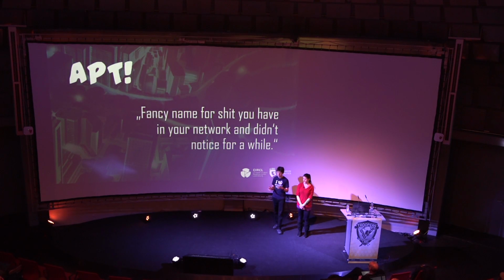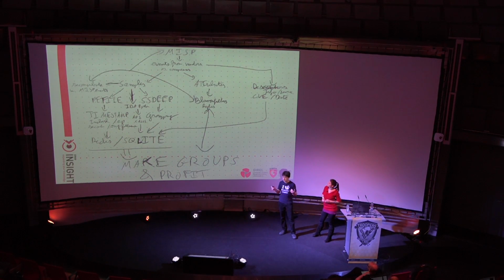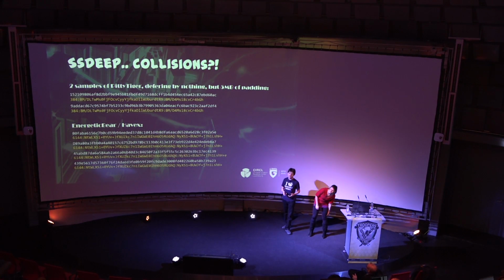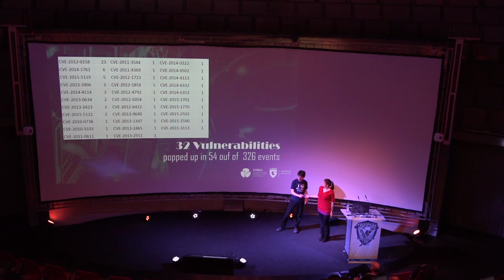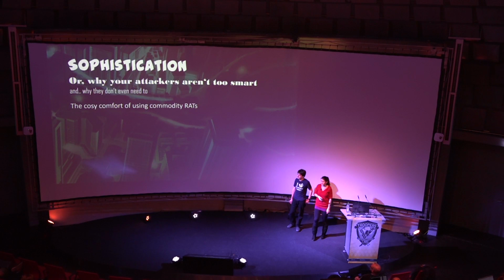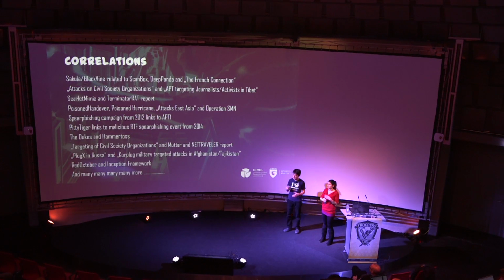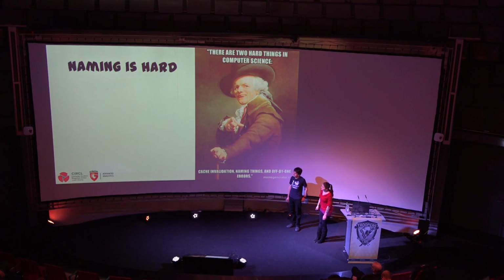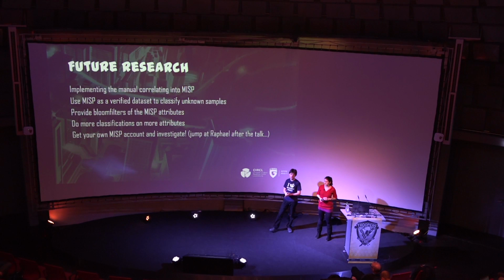The Kings in your Castle